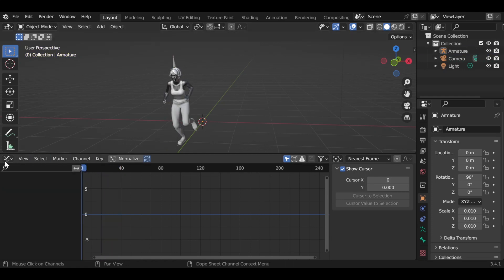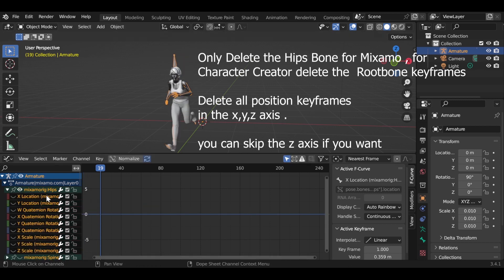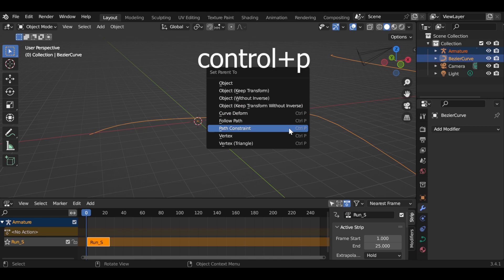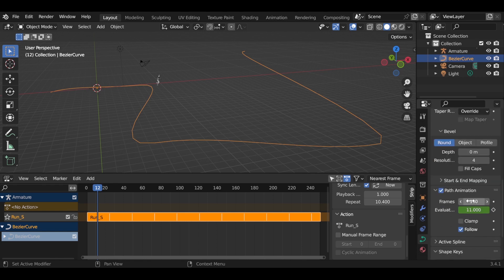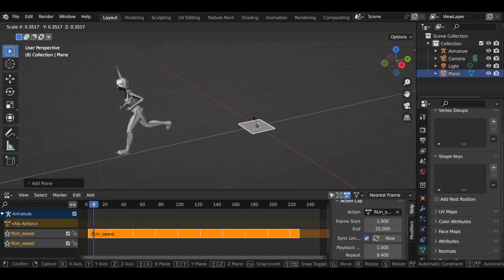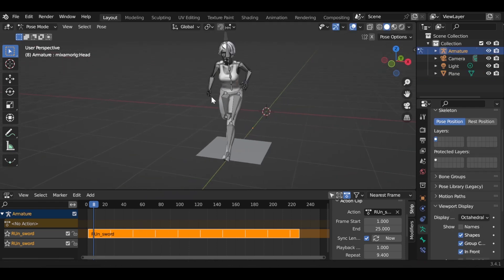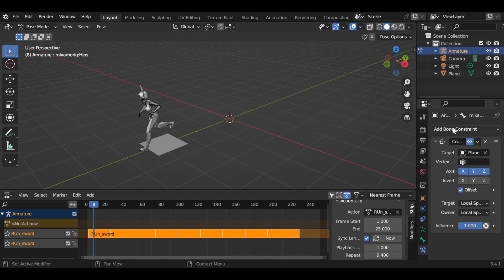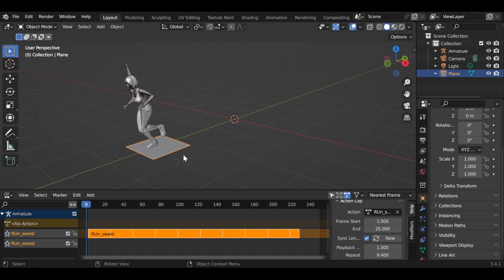Follow Path and Custom Location ( Path ) for NLA Animation | Blender 3D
Fix location reset when animating your scene .

Chapters :

00:00:15 Follow Path
00:01:31 Custom Location for NLA
00:03:07 NLA ( skip this iydc )